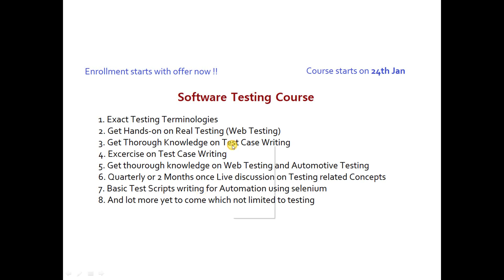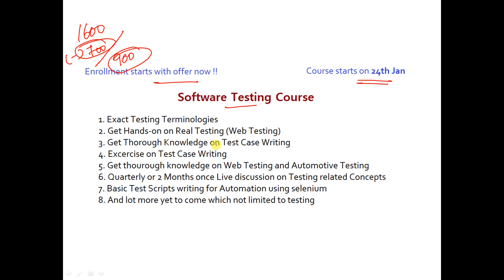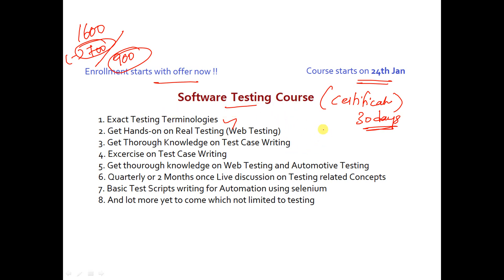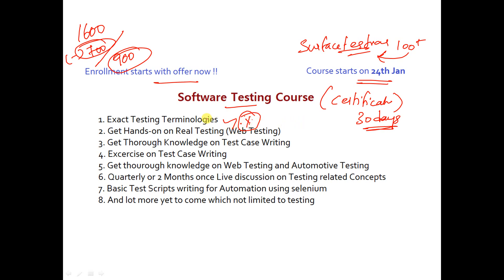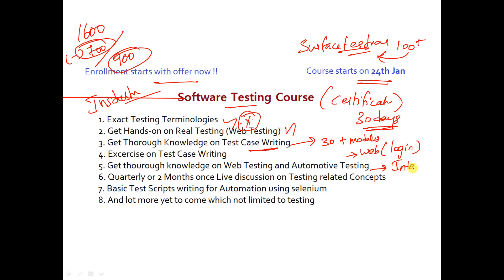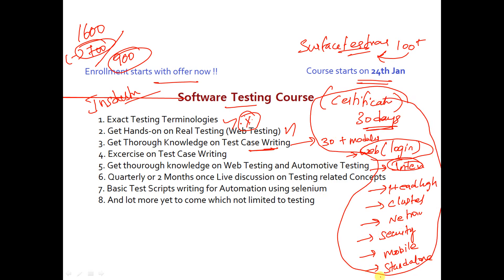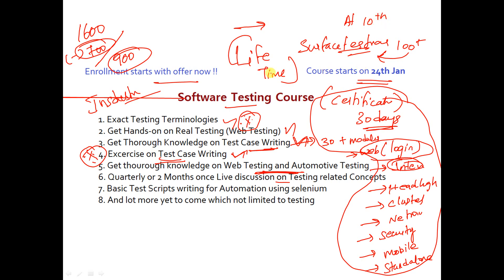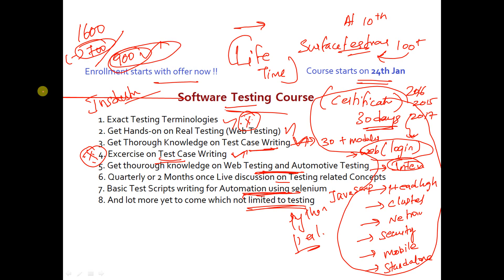Software Testing Course with Certification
For Playstore : Embedded World
For AppStore : Classplus ( Give org code as DDWJY)